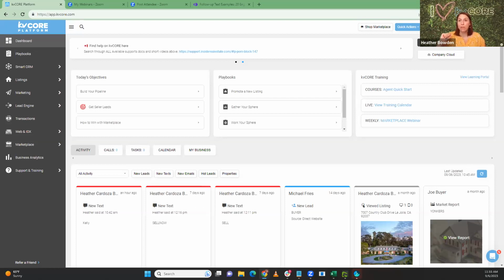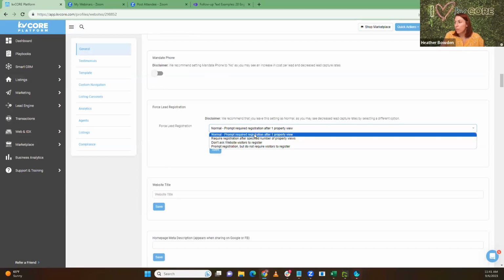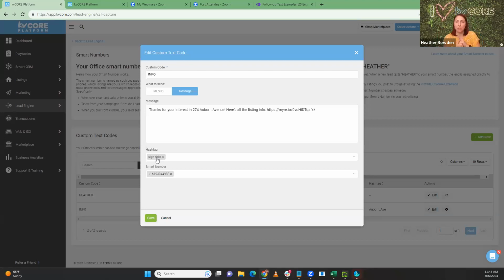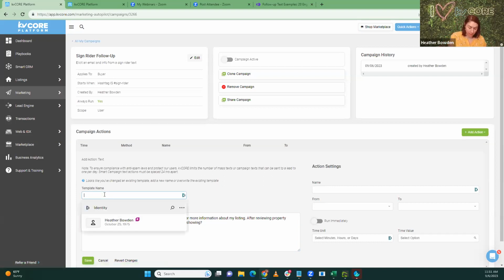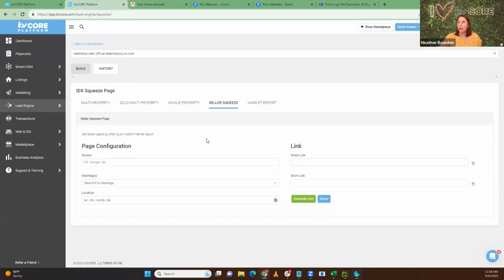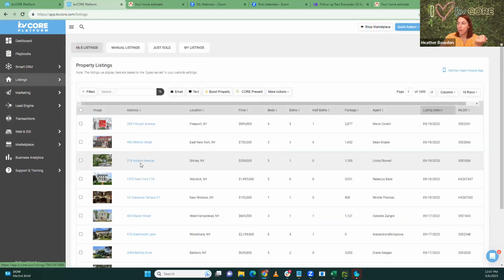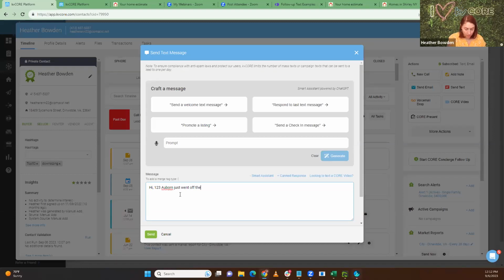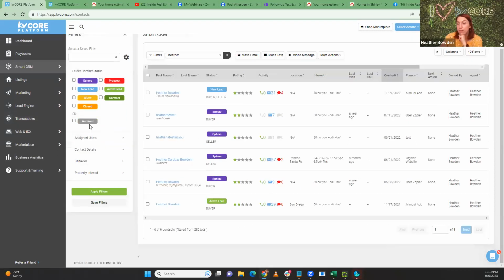Reusable Text Codes for Your Sign Riders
Use your kvCORE Text Codes to send listing info to prospective buyers all while capturing their cell phone number! Once your have that golden piece of info, use a text follow-up campaign to get the conversation started and gain more valuable information like their email address or current property value.

Share code for text campaign:
c2d9b1ea-5b7a-46a2-b98f-c976e145a84e